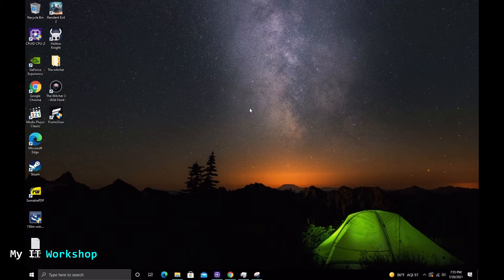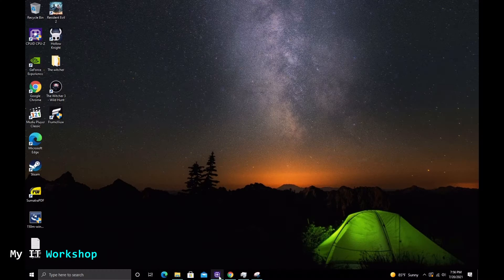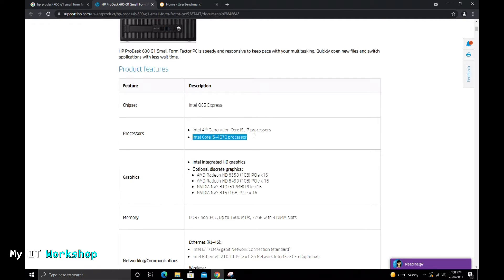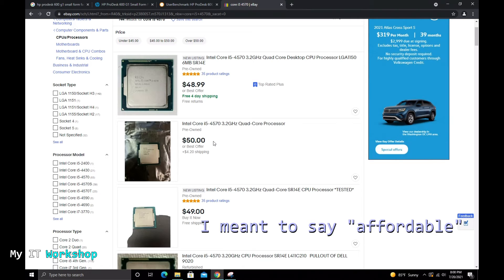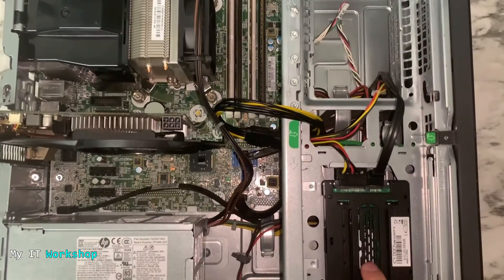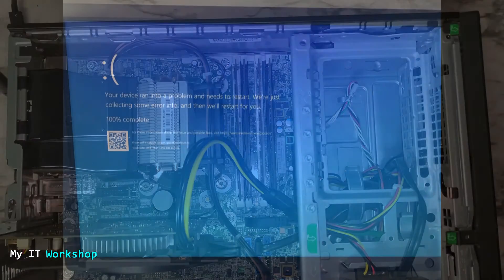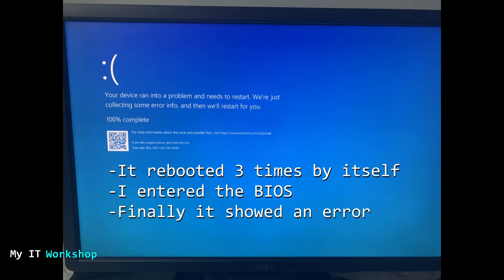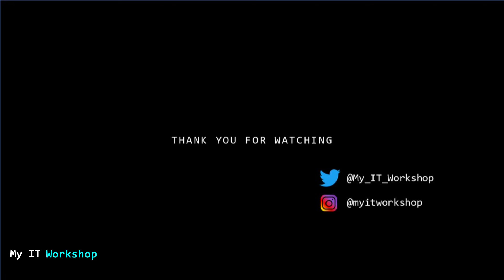From Celeron to i7 | How to Replace the CPU on your Computer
Hello IT Pros, this is Alvendril! In this Video, "From Celeron to i7 | How to Replace the CPU on your Computer", I show how to find a CPU compatible with your motherboard/computer model, replace it and finally test it. For this end I use a HP ProDesk 600 G1, but any other model or manufacturer like Dell, Lenovo, etc might work.
Besides, the best way to know what hardware is compatible with the computer you have is reading the manufacturer's manual about it. Always, ALWAYS check that before buying any upgrade like Ram, CPU, Video card etc. Hope you like it!

📌Items used in this Video:
-Thermal Paste
-Intel i5 Processor: shorturl.at/nxRTW

How to Upgrade CPU on computer
How to install CPU on motherboard